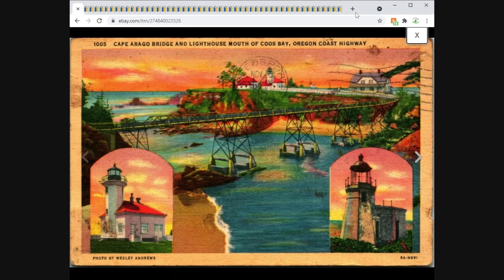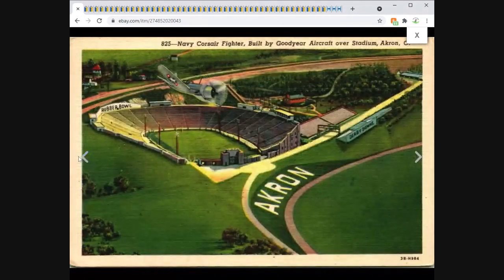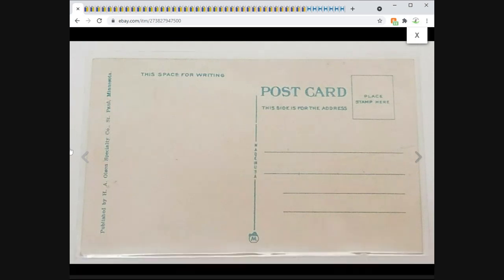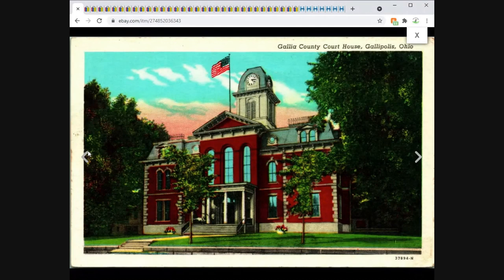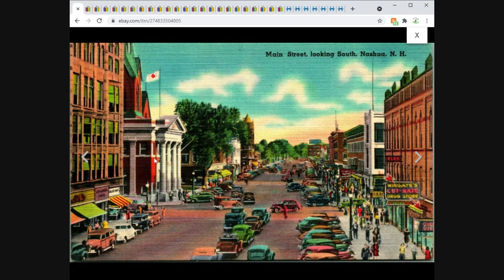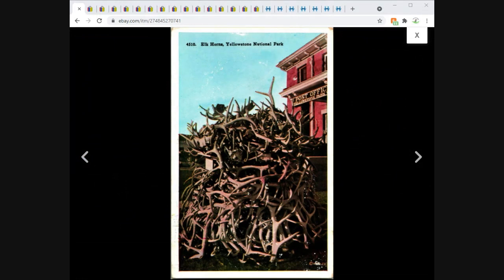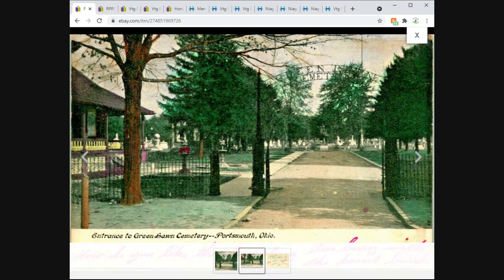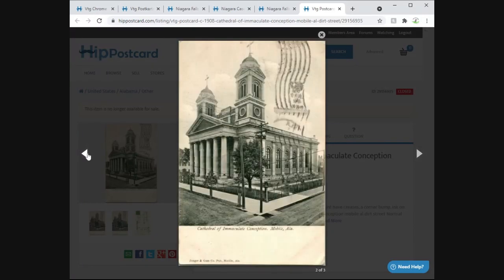Postcards Only : What Sold on Ebay Week of 7/4-7/11 Vintge Postcard Sales Ebay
What Postcards Sold This Week?
62 Postcards for $450!

But first, Go Check Out some other Youtubers Putting out great Postcard Content:

Vintge Postcard Sales Ebay

Wanna Support?

45 RPM Sleeves I use for shipping vapor barrier

Rigid Mailers I use

Bubble Mailers I Use